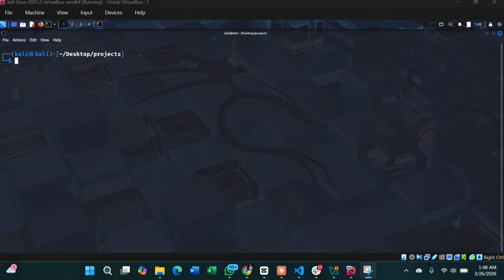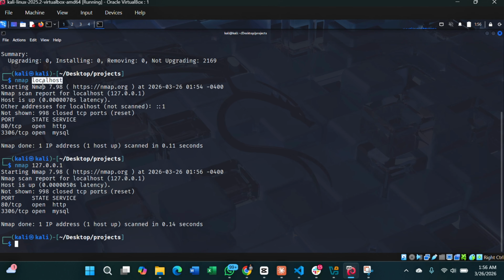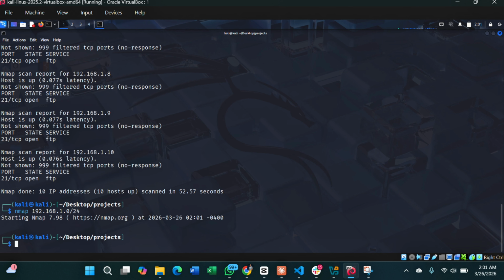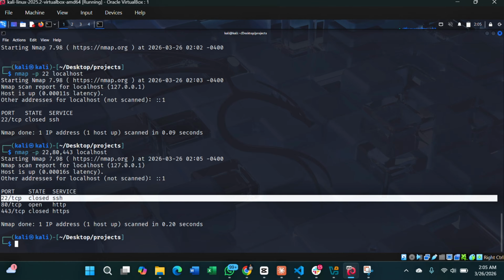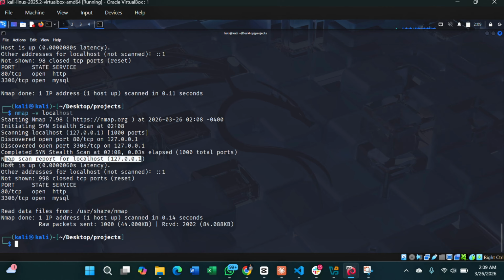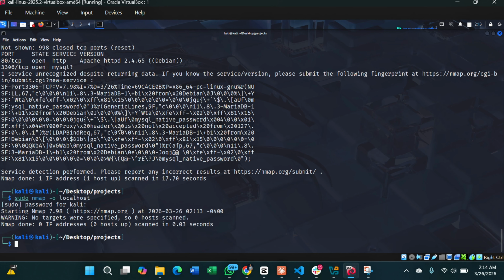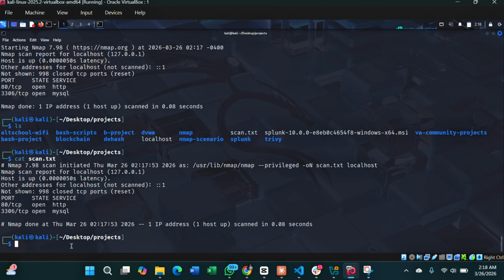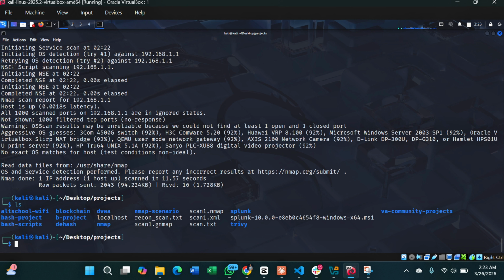LESSON 70: Nmap Basics - Getting Started with Network Scanning in Linux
In this hands-on lesson, we start using Nmap to scan networks and discover open ports! We cover essential Nmap commands from basic localhost scans to comprehensive reconnaissance across entire subnets. You'll learn host discovery, port scanning, service version detection, and how to save your results for documentation.

TOPICS COVERED:

Verifying Nmap Installation:
Checking Nmap version on Kali Linux
Installing Nmap if needed
Understanding Nmap comes pre-installed on Kali

Basic Scanning:
Your first Nmap scan on localhost
Scanning specific IP addresses (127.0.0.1)
Understanding default behavior (1000 most common ports)
Interpreting scan output: port, state, service

Scanning Multiple Hosts:
Scanning multiple IPs in one command
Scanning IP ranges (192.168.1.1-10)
Understanding sequential host scanning

Subnet Scanning:
Scanning entire networks with CIDR notation (/24)
Understanding 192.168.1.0/24 covers 256 addresses
Finding all live hosts on local network

Host Discovery (Ping Scan):
Using -sn flag for ping scan (no port scan)
Fast network discovery without port scanning
Finding active hosts on network segments
Getting MAC addresses of live hosts

Specific Port Scanning:
Scanning single ports with -p flag
Scanning multiple specific ports (22,80,443)
Scanning port ranges (1-100)
When to use specific port scanning

Comprehensive Port Scanning:
Scanning all 65,535 ports with -p-
Understanding why full port scans take longer
Finding services on non-standard ports
When thoroughness matters more than speed

Fast Scan Mode:
Using -F flag for fast scanning
Scanning only top 100 most common ports
When speed is more important than completeness

Verbose Output:
Using -v flag to see real-time progress
Understanding what Nmap is doing during scans
Using -vv for extra verbose output
Monitoring long-running scans

Service Version Detection:
Using -sV flag for version detection
Why knowing exact versions matters for exploitation
Understanding version detection takes longer
Probing services to identify software and versions

Operating System Detection:
Using -O flag for OS fingerprinting
Why OS detection requires root privileges (sudo)
Identifying target operating systems
Understanding OS detection methodology

Aggressive Scanning:
Using -A flag for comprehensive scanning
Combining OS detection, version detection, scripts, and traceroute
When to use aggressive mode
Understanding aggressive scans are noisier

Saving Scan Results:
Using -oN for normal output to file
Saving results for documentation and reporting
Using -oA for all output formats (normal, XML, greppable)
Best practices for organizing scan results

Practical Reconnaissance:
Combining multiple Nmap options
Building comprehensive reconnaissance commands
Real-world scanning example with version detection, OS detection, and output saving
Professional penetration testing workflow

Understanding Scan Results:
Reading Nmap output format
Understanding port states (open, closed, filtered)
Interpreting service and version information
Using scan results to identify vulnerabilities

PRACTICAL APPLICATIONS:

Network Discovery:
Quickly identifying live hosts on network segments
Mapping network topology before deeper scanning
Finding devices on home or office networks
Understanding your attack surface

Vulnerability Assessment:
Identifying open ports as potential entry points
Finding outdated software versions with known exploits
Discovering unnecessary services that should be closed
Documenting security posture for compliance

Penetration Testing:
Initial reconnaissance phase of security assessments
Service enumeration for exploit development
OS fingerprinting for targeted attacks
Documentation and reporting for clients

System Administration:
Auditing network security configurations
Verifying firewall rules are working correctly
Finding unauthorized services on network
Network inventory and asset management

IMPORTANT NOTES:

Legal Reminder: Only scan networks and systems you own or have explicit written permission to test. Unauthorized scanning is illegal and can result in criminal charges. Use your own systems, lab environments (DVWA, Metasploitable), or authorized penetration testing engagements only.

Lab Environment: Practice these commands on your own Kali Linux VM scanning localhost, your home network (with permission), or dedicated lab environments like Metasploitable. Never scan production networks without authorization.

Share your Nmap scan results, ask questions about network reconnaissance!